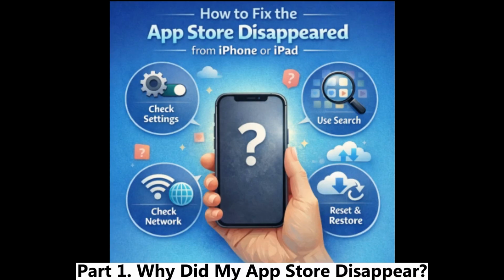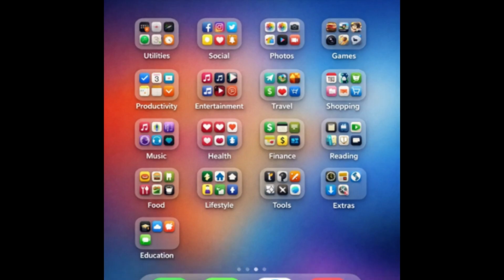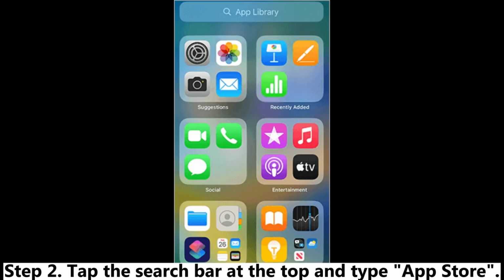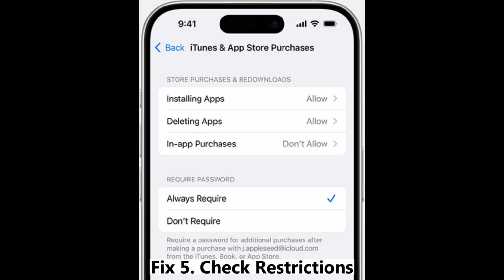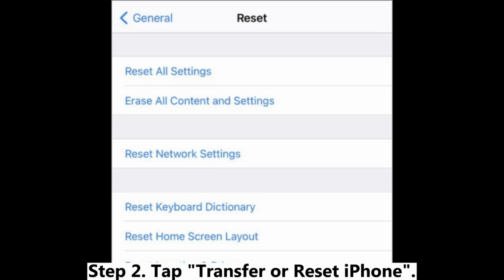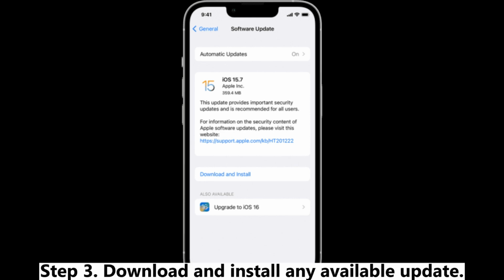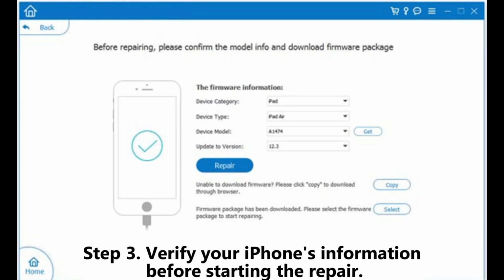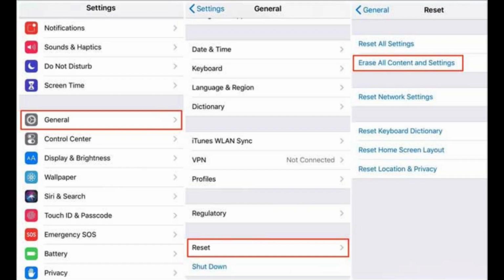App Store Disappeared on iPhone/iPad? Reasons and 10 Solutions to Fix It!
App Store disappeared on your iPhone or iPad? Learn why it happens and follow 10 proven step-by-step fixes to restore the App Store fast.

00:00 Start
00:15 Part 1. Why Did My App Store Disappear?
00:36 Part 2. How to Fix the App Store Missing from iPhone/iPad?
00:46 Fix 1. Check All Folders
00:56 Fix 2. Use Spotlight Search to Find the App Store
01:19 Fix 3. Restore the App Store from the App Library
01:49 Fix 4. Force Restart iPhone
02:13 Fix 5. Check Restrictions
02:38 Fix 6. Reset Home Screen Layout
02:58 Fix 7. Reset All Settings
03:17 Fix 8. Check for iOS Updates
03:36 Fix 9. Using iOS System Recovery
04:30 Fix 10. Erase All Content and Settings